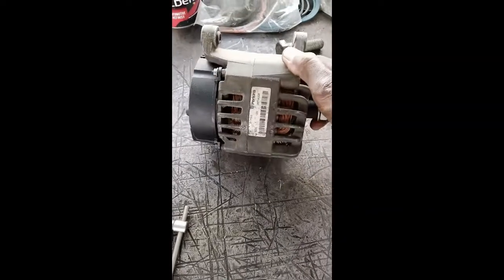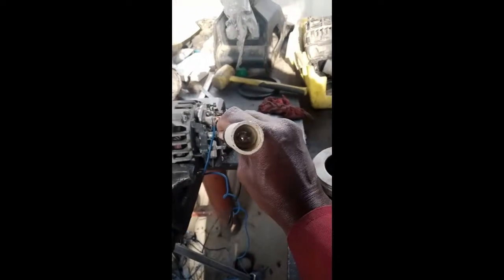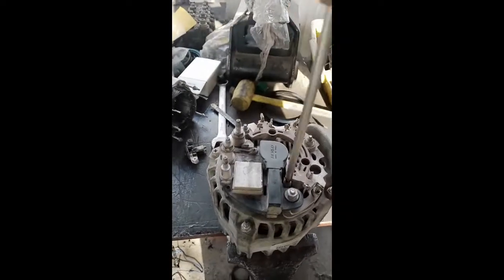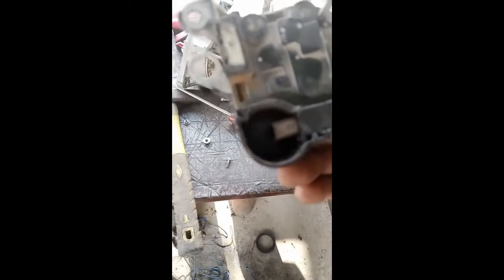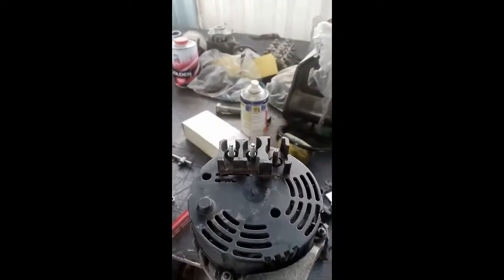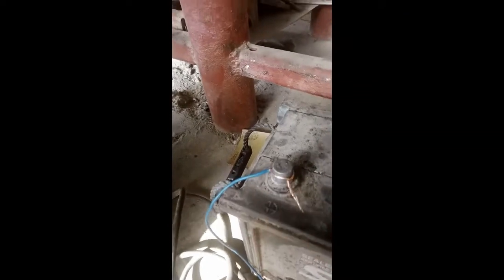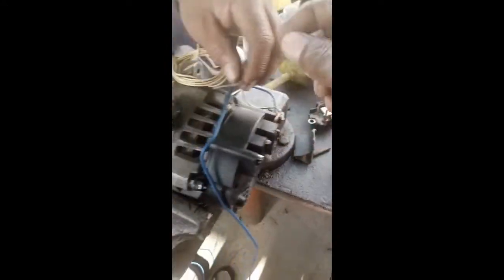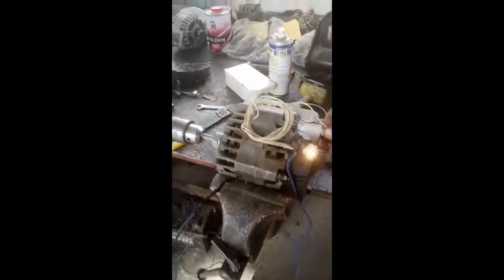Test The Alternator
The Best Way To Test The Alternator .